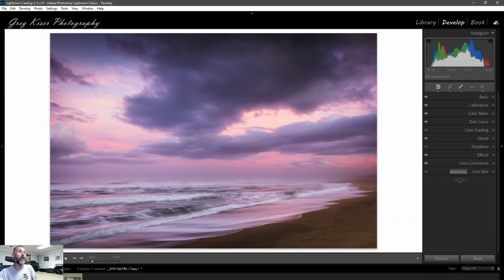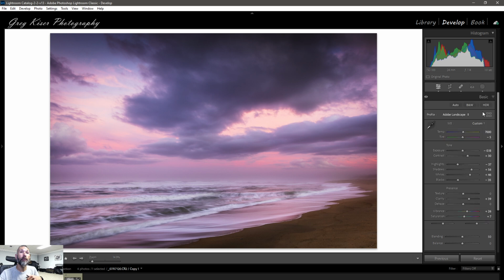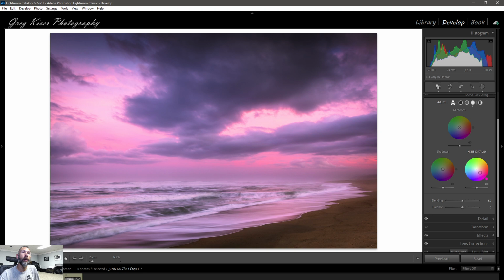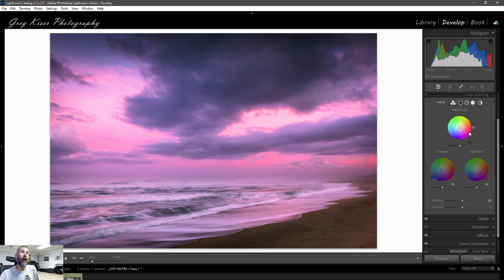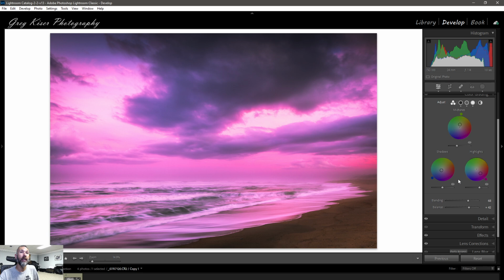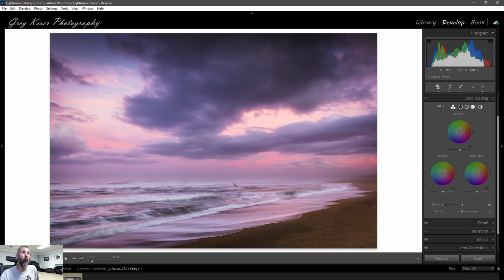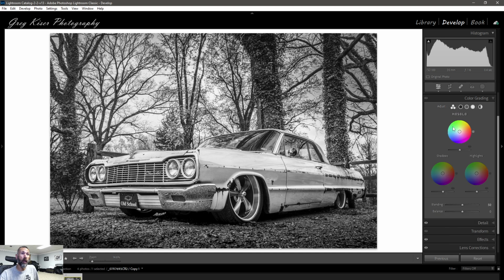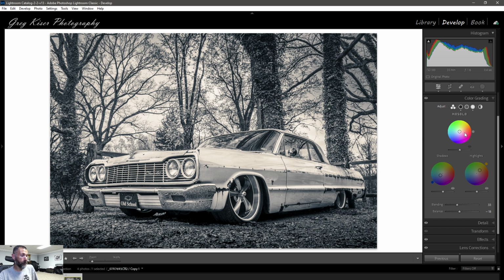Tuesday's Tips: Color Grading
We will look at how to use Lightroom's Color Grading module for both color and black and white images.